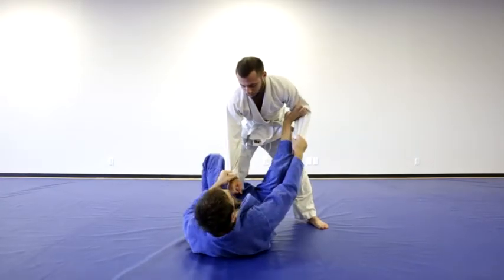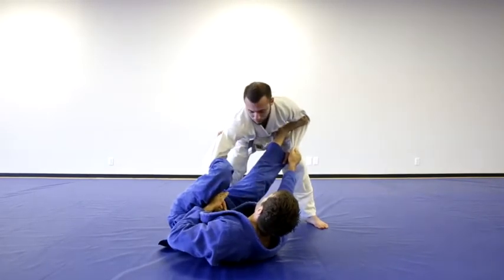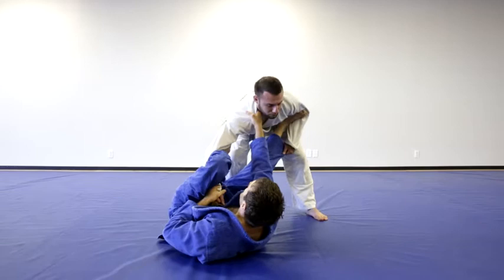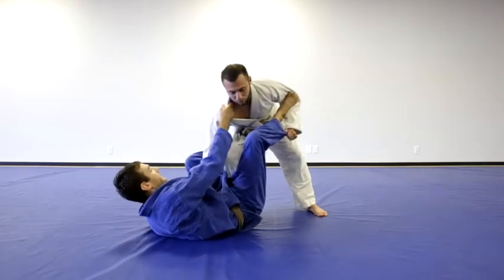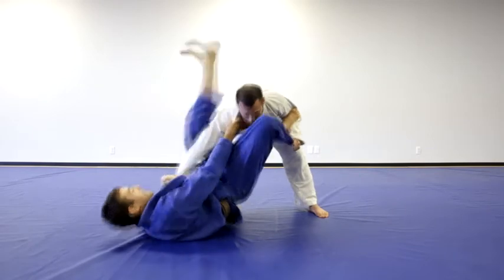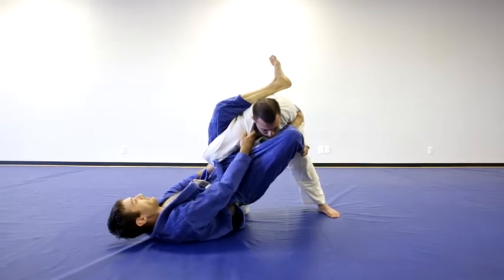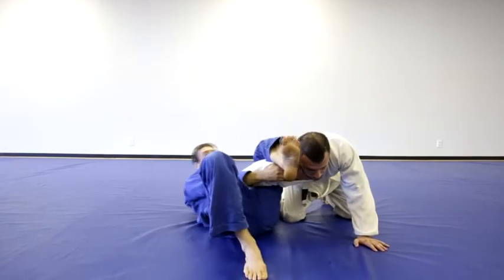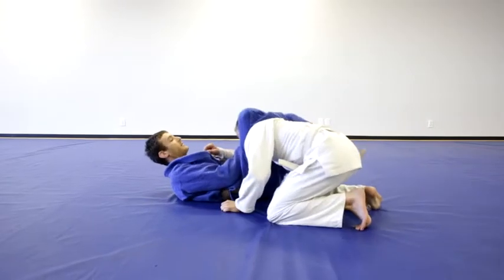Spider Guard to Collar & Sleeve DLR to Triangle